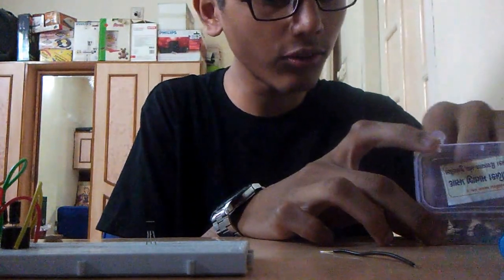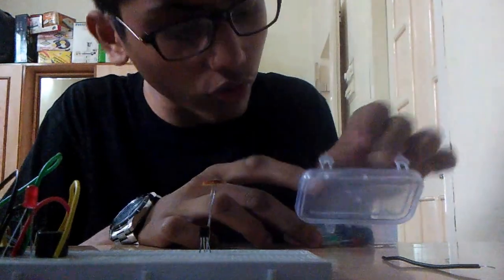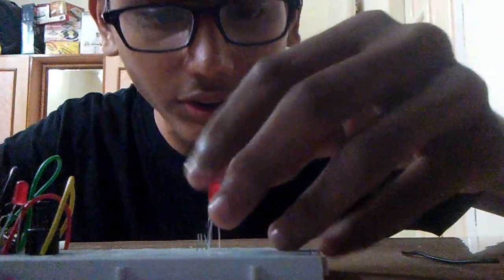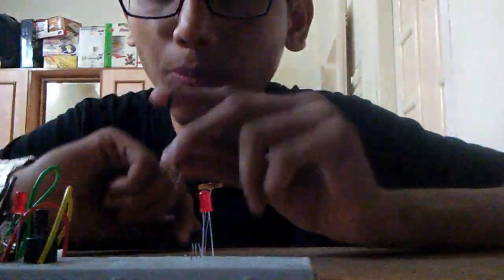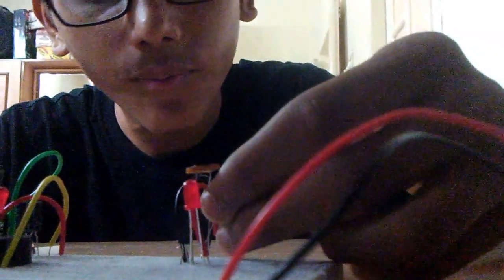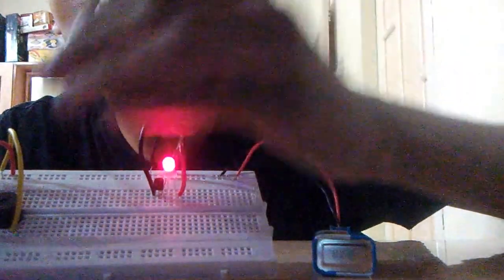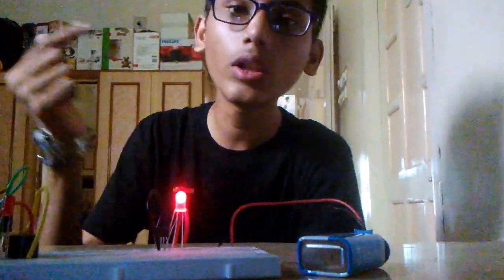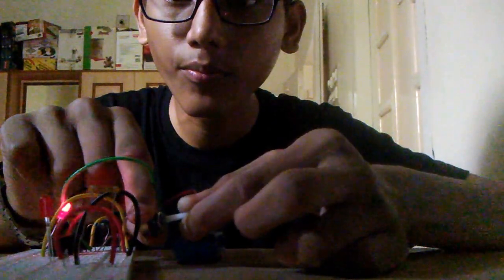LIGHT DETECTOR - DIY Project & explanation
HOW TO MAKE A LIGHT DETECTOR USING TRANSISTOR AS A SWITCH,
YOU CAN ALSO USE PNP TRANSISTOR TO MAKE A DARK DETECTOR,
WRITE DOWN SUGGESTION IN COMMENTS